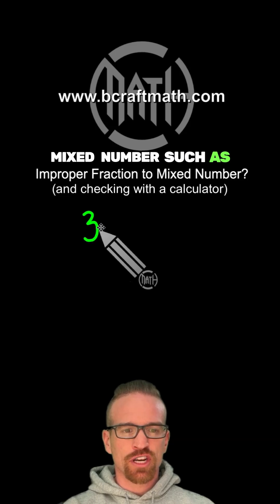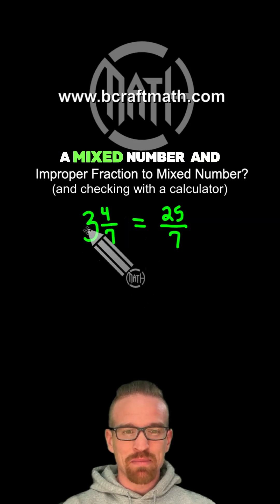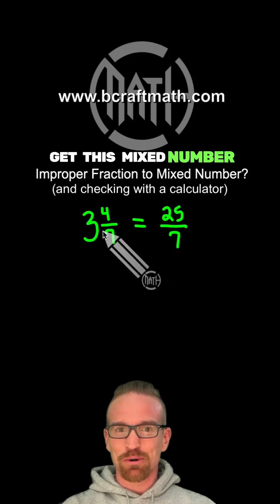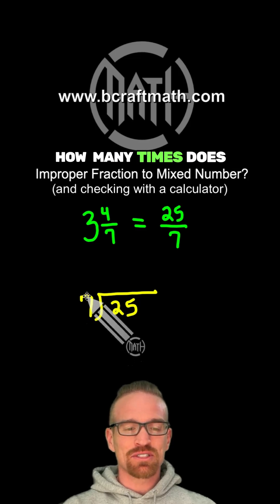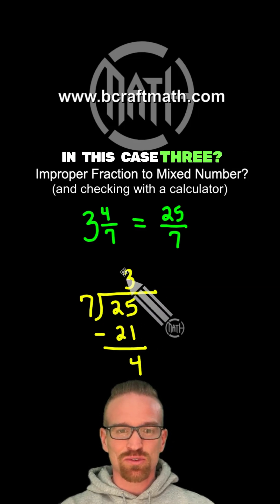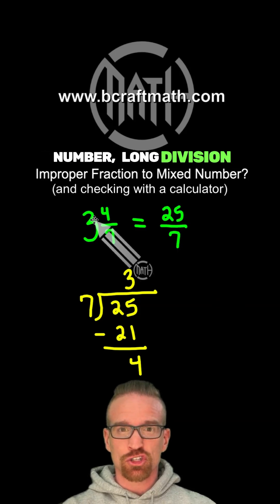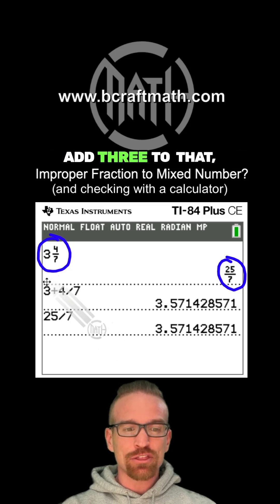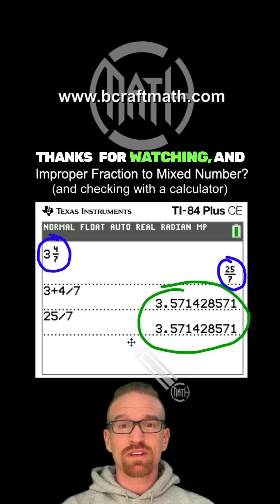Improper Fraction to Mixed Number with Calculator Checking Tips